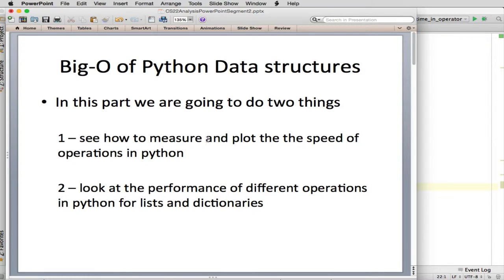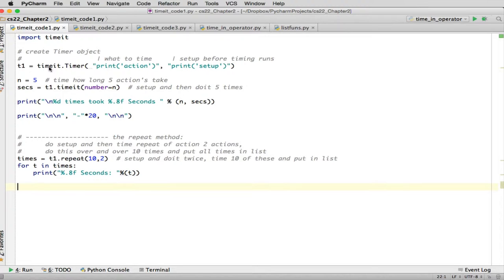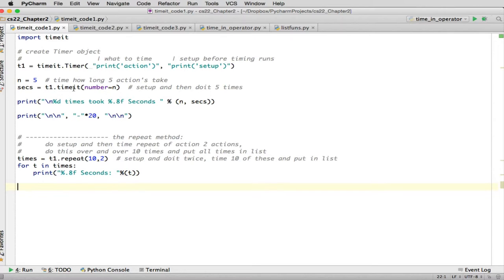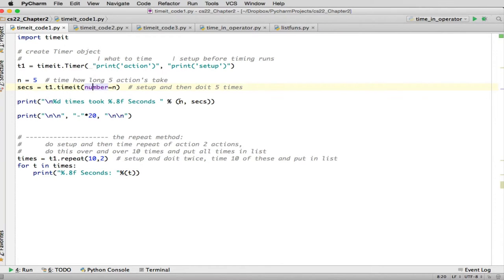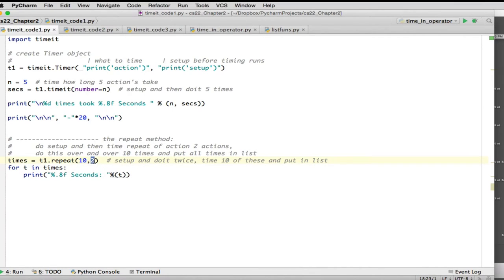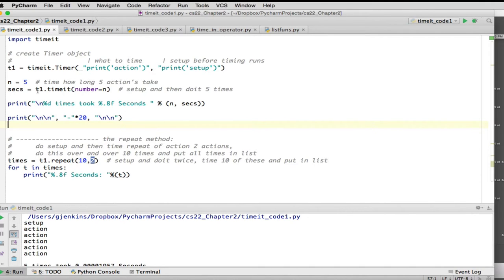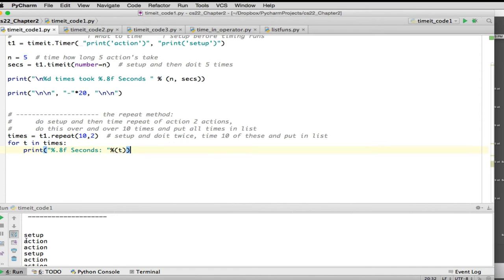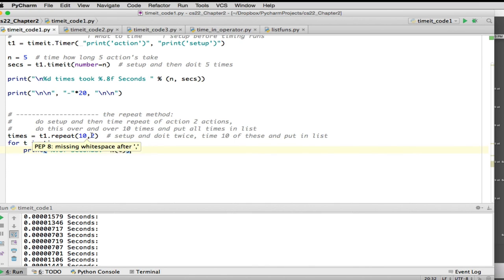Analysis 5 | Timeit 1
Python, how to user the timeit module to time list and other code